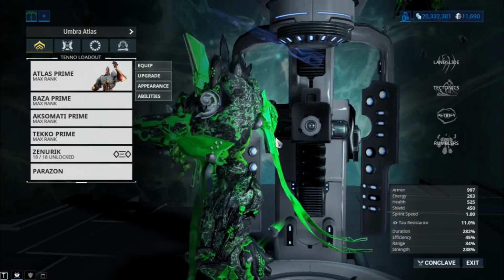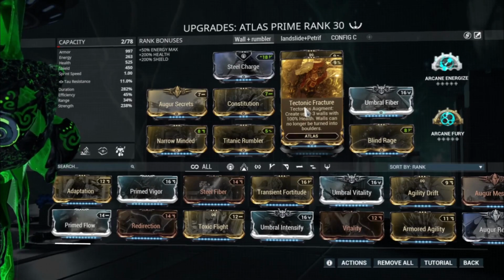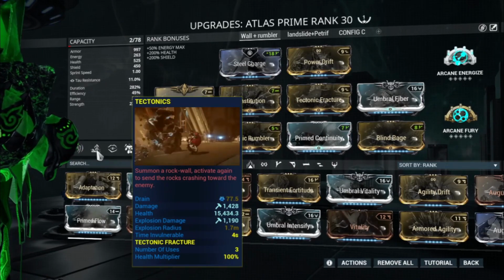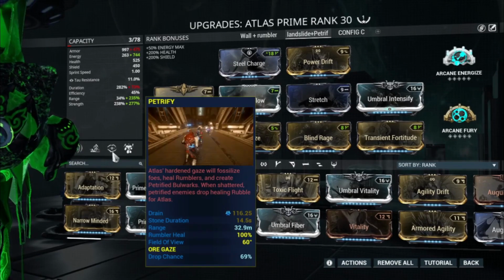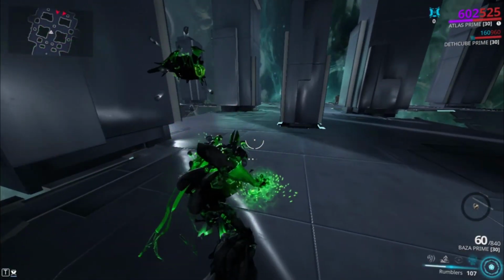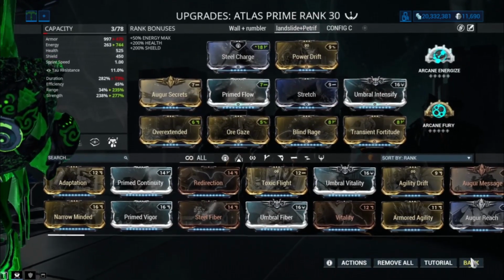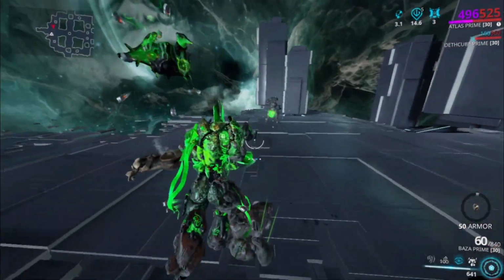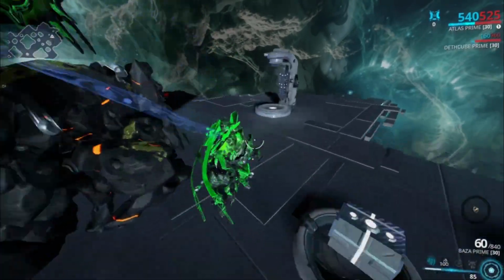Warframe Guide: Umbral Atlas Prime Best Build (2020)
In this video, I got x2 builds here that utilizes all 4 of the abilities Atlas has. The first one is the Wall and Rumblers build, which uses Tectonics and Rumblers which is great for mobile defense or defense missions. Then the other is Landslide with Petrify, primarily focused on the Ore gaze augment which allows Atlas to provide extra drop loot chance. With that in mind, his passive is pretty nice as he can't be knock down or have any recoil so use weapons with high recoil but great damage is great on Atlas here.